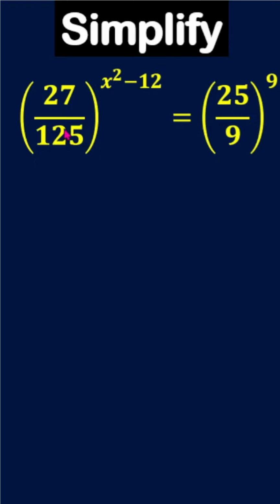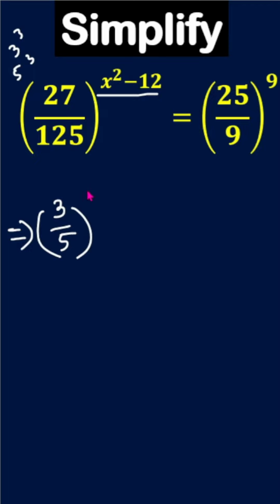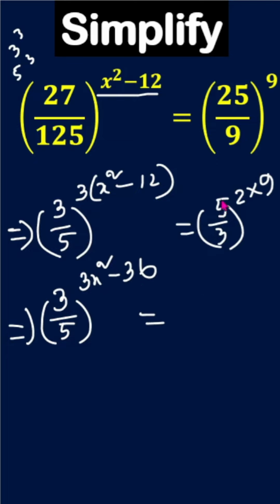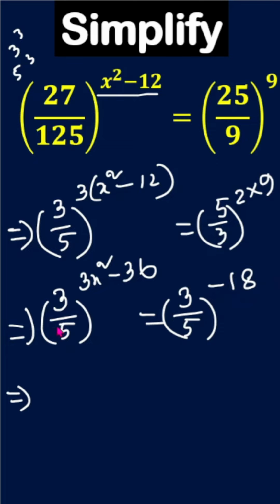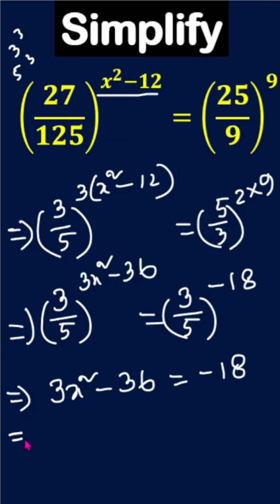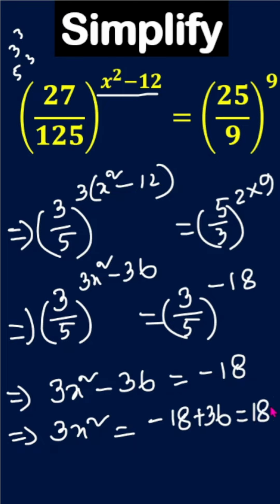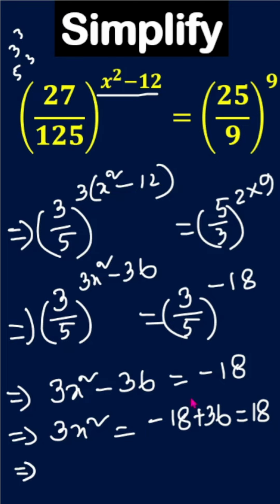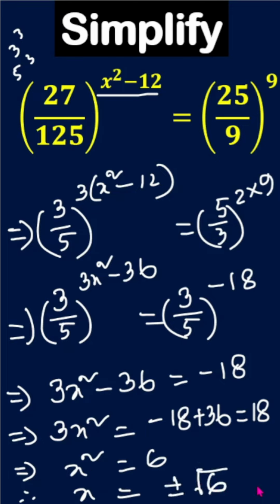Nice Math Olympiad| Algebra expand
Nice Math Olympiad simplification.
Simplify In this video, we’ll simplify and solve this equation step by step using logarithms. Learn the properties of logarithms and how to apply them effectively to solve problems like this. Perfect for IGCSE, SAT, or Grade 10 math students.

Q: (𝒙+𝟐)(𝒙−𝟑)